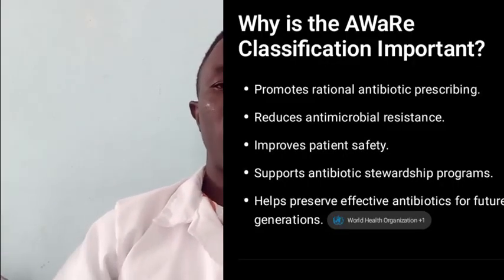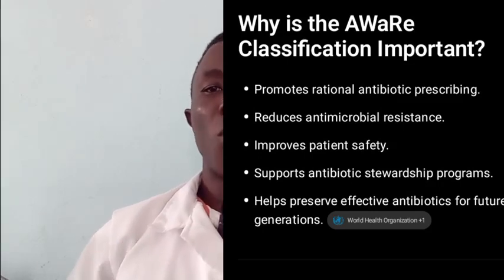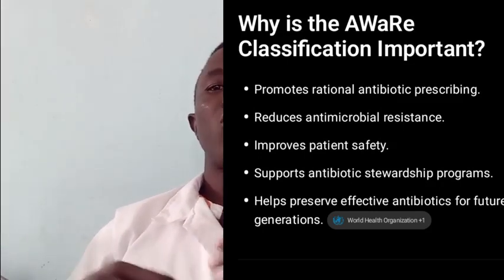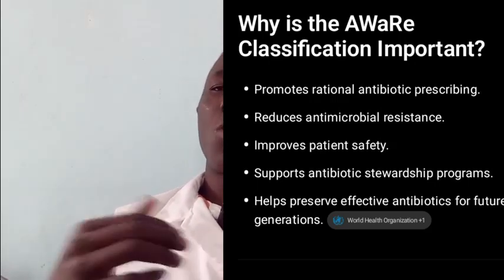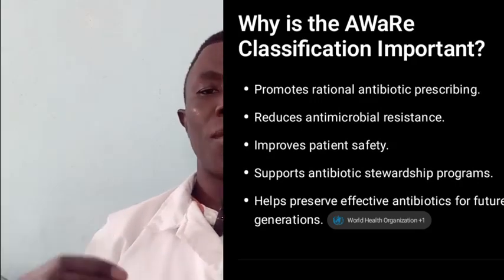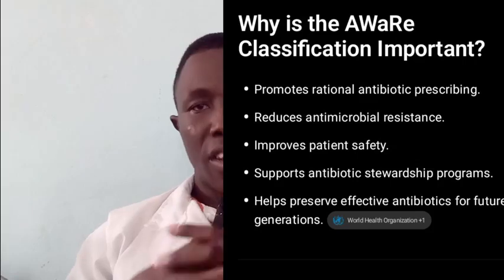WHO AWaRe CLASSIFICATION OF ANTIBIOTICS / GLOBAL HEALTH SCIENCE STUDY SERIES.